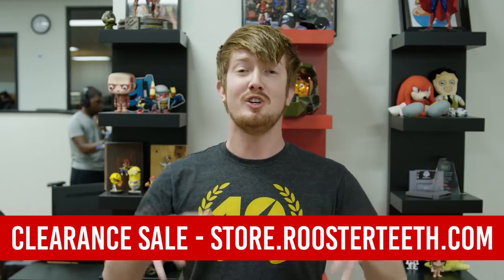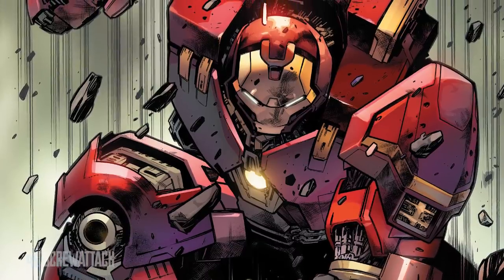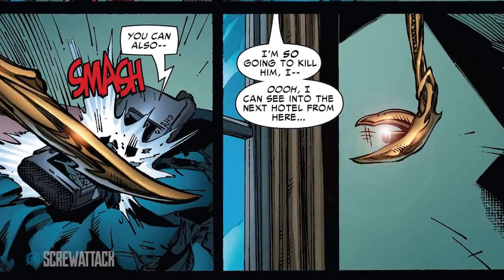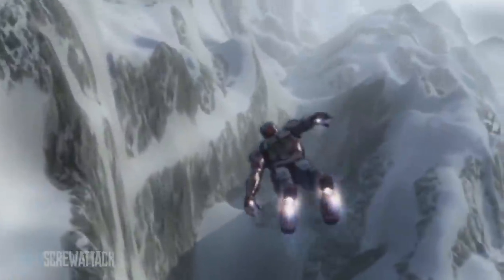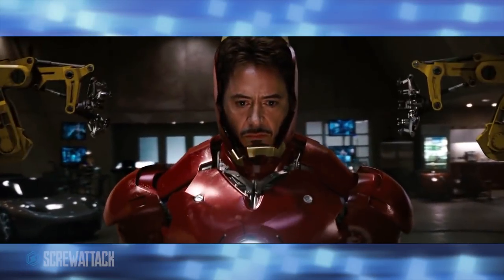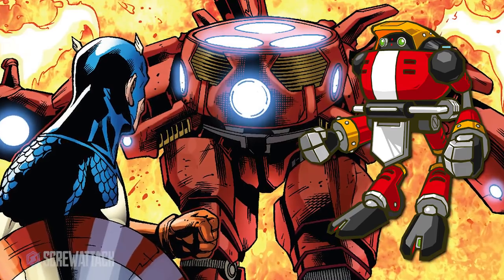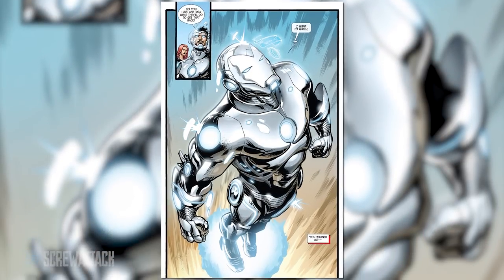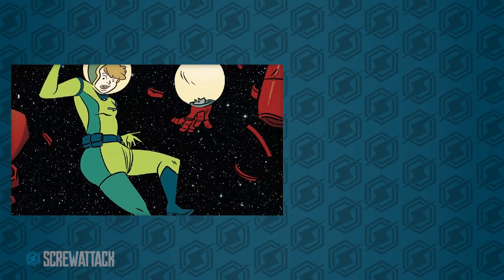Top 10 Craziest Iron Man Suits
Tony Stark has created some truly incredible Iron Man suits over the years and we're counting down the Top 10 craziest!

►Look how social we are!